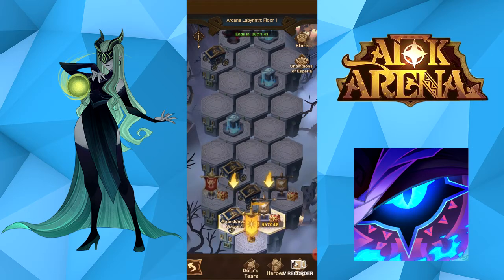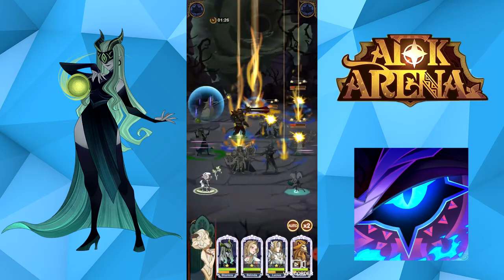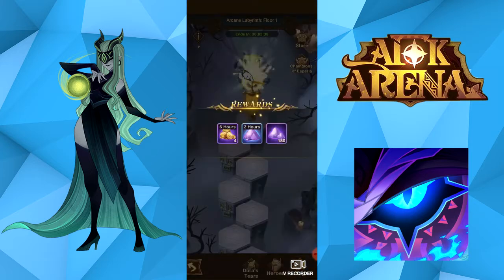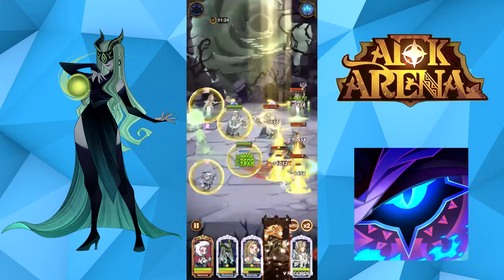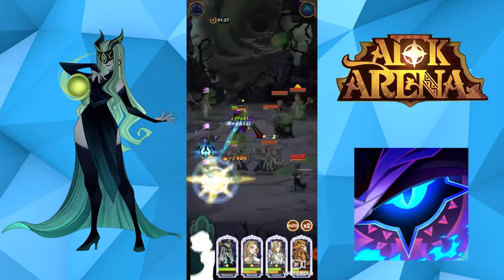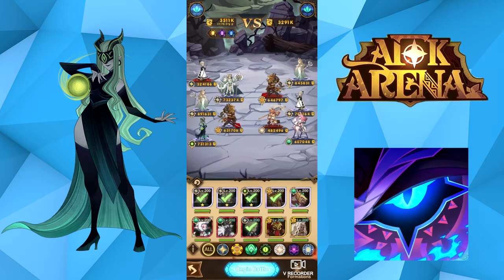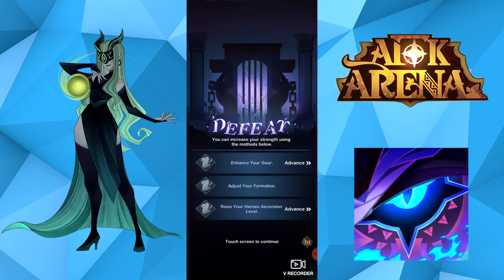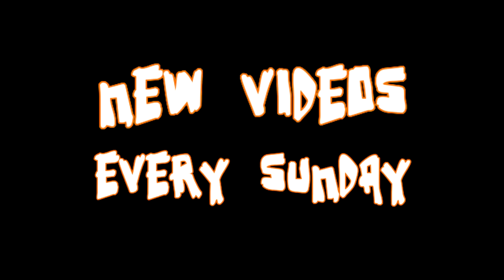AFK ARENA | How To COMPLETE The Arcane Labyrinth (HARD MODE)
In this AFK Arena video I will be showing you how I complete the arcane labyrinth on hard mode on a regular basis. I tried to keep this guide as easy to follow as possible for any new people who are looking for arcane labyrinth tips or are looking for tips on AFK arena in general.

I found that sometimes times the arcane labyrinth can be a slog to complete sometimes especially on hard mode but it is totally worth it as the labyrinth points will have the potential to get you a hero out of the store when you have enough.

Hope you enjoyed this weeks video.